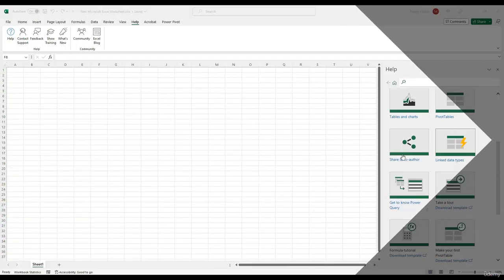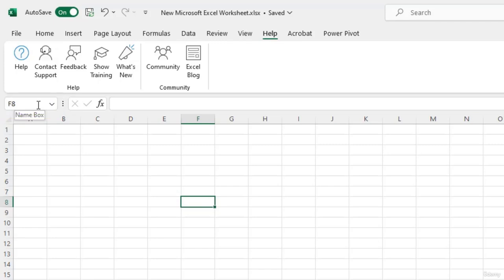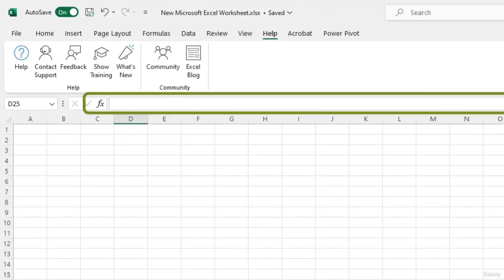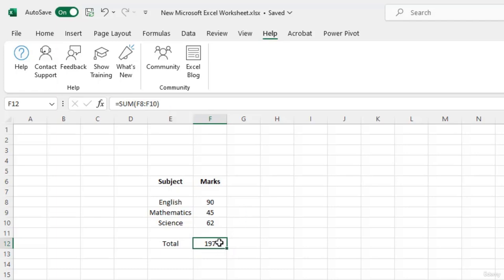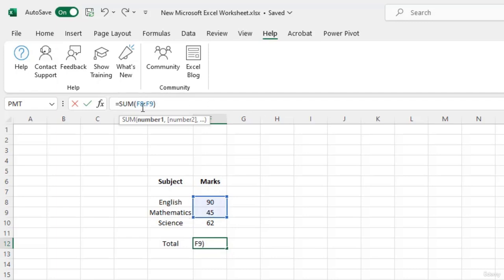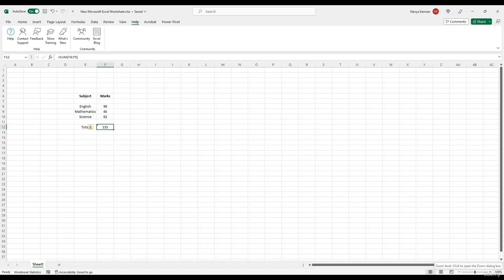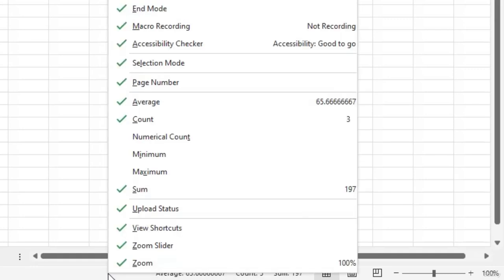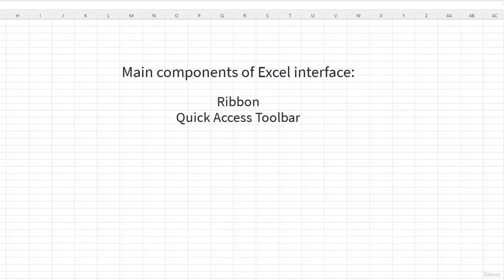worksheet navigation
1. Switching Sheets:
   - Click sheet tabs at the bottom of the window to move between worksheets.
   - Use Ctrl + Page Up/Page Down for quick toggling.

2. Moving Around the Worksheet:
   - Arrow keys move 1 cell at a time.
   - Ctrl + Arrow keys jump to the edge of data.
   - Home moves to the start of the row; Ctrl + Home goes to A1.

3. Selecting Multiple Cells:
   - Click & drag to select a range.
   - Use Shift + Arrow keys for precise selections.

4. Zooming & Split View:
   - Use the zoom slider in the bottom right for better visibility.
   - View ➤ Split divides the worksheet, allowing you to work on separate sections simultaneously.

5. Find & Replace:
   - Ctrl + F to locate data; Ctrl + H to replace data within the worksheet.